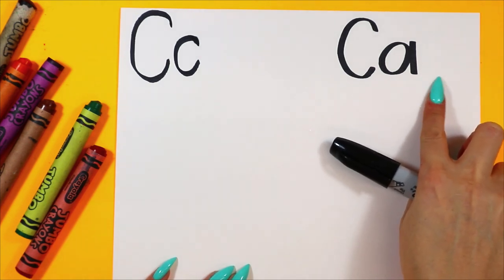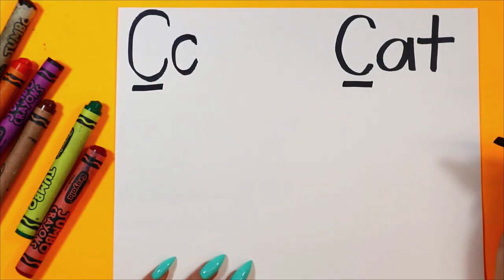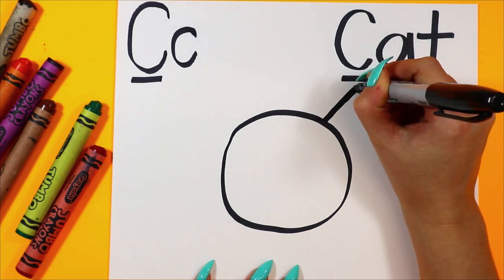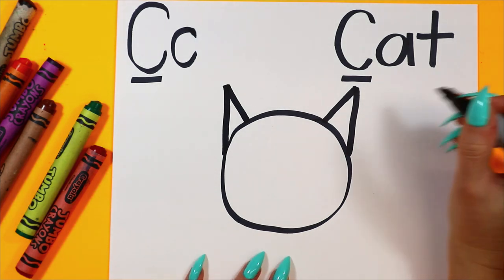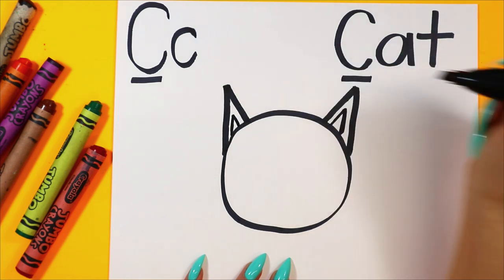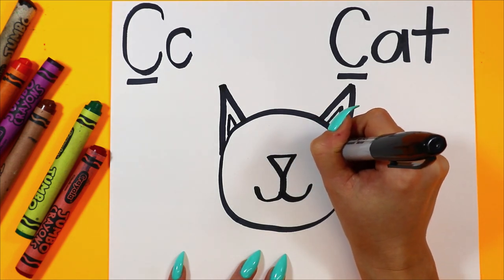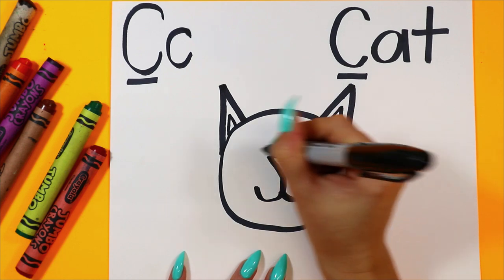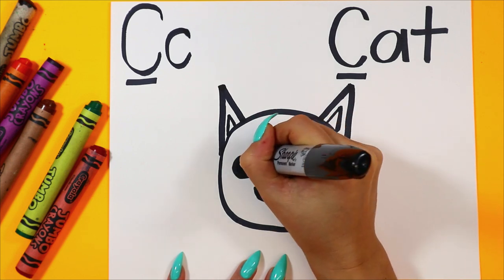Preschool Learning Arts & Crafts, 'Letter C' - Drawing, Writing, Art & Craft 🖌️📝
Join me for a colorful and educational adventure with my 'Letter C' themed video, specially crafted for preschoolers' & Toddlers fun and learning! In this vibrant episode, I dive into a variety of captivating activities centered around the charming 'Letter C', perfect for young learners eager to explore and create.

Highlights of the Video:

-'Letter C' Directed Drawing: A step-by-step drawing session where children will learn to create illustrations starting with 'C', such as a cat or a car, enhancing their drawing skills and imagination.
-Creative Writing with 'C': Engaging writing exercises that focus on 'Letter C', helping little ones improve their writing abilities and recognize this letter in a playful way.
-Crafting with 'Letter C': A delightful craft project inspired by 'Letter C', great for developing fine motor skills and fostering artistic expression.
-'Letter C' Artwork Creation: We conclude with a simple and creative art activity, encouraging kids to express their love for 'Letter C' through their unique artwork.

👶 This video is designed to be engaging and suitable for preschoolers, regardless of their skill level. From drawing a clown to crafting a crown, there's a variety of activities to keep young minds engaged and learning.

📚 Exploring 'Letter C' is a fantastic way to introduce your child to the exciting world of letters and words, combining educational content with fun and creativity.

🔔 Watch till the end for a special 'Letter C' themed activity that is both fun and interactive for kids and parents alike!

4) Ms Artastic Blog | Art Education Resources & Tips:VISIT MY Art Education Blog